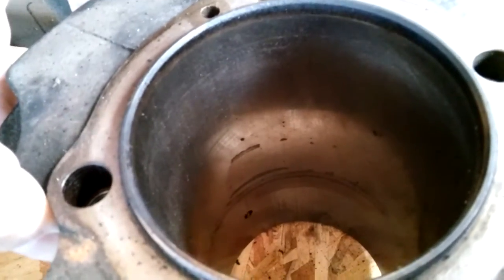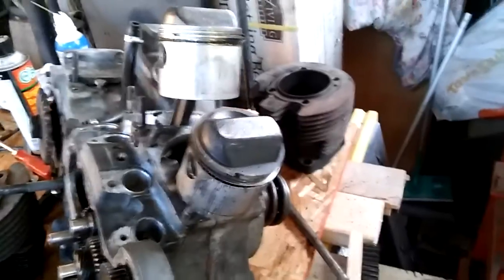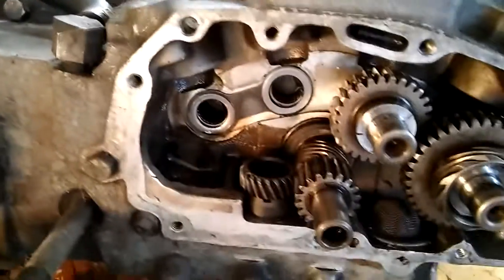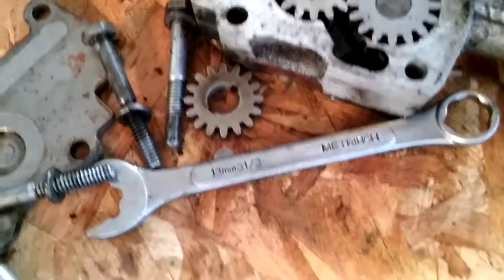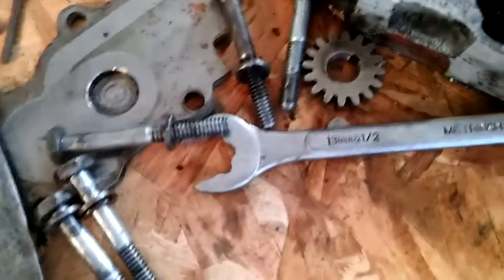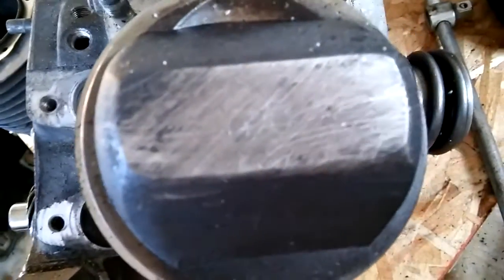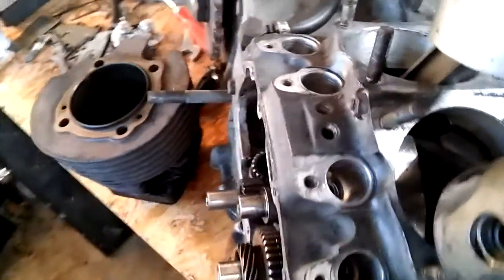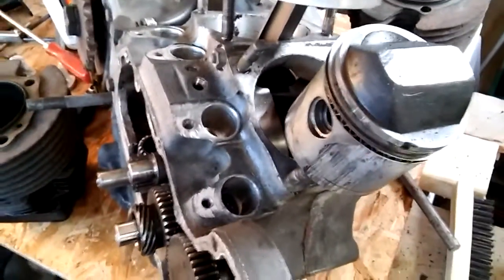ironhead rebuild day2